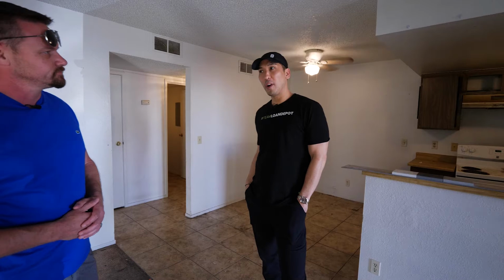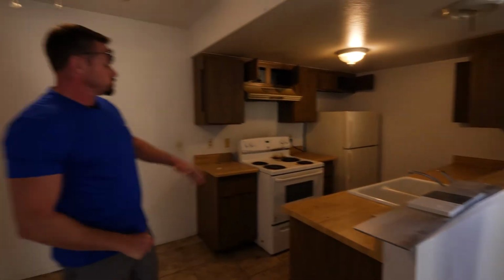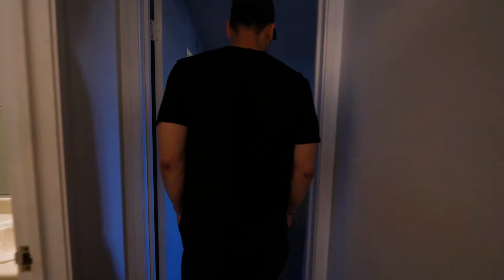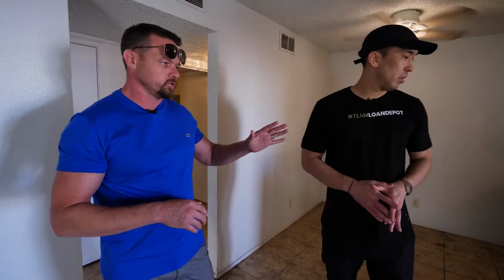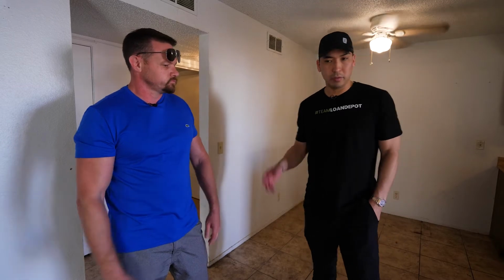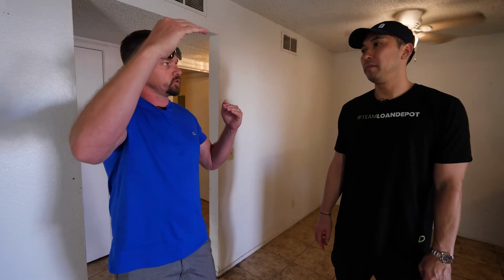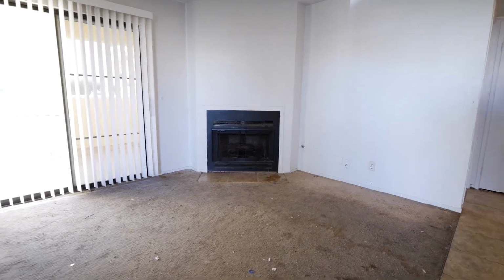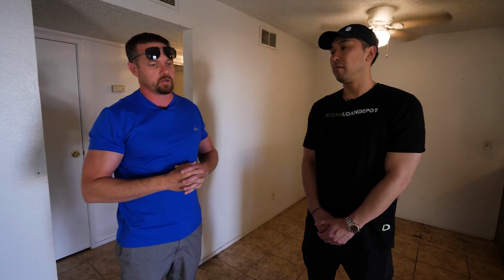Off Market Henderson Condo - BEFORE Remodel - with Real Estate Investor and Broker Robert Adams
Learn how we locked up this flip property, what the real life numbers are to turn a profit, and what we plan to do during the remodel.

In just the first 3 months of 2022 The Adams Team has CLOSED over $21M in sales volume and CLOSED 37 transactions. With Q1 in the books they are ready to continue the momentum of helping otherwise frustrated buyers lock up deals before home values and rates continue to skyrocket.

If you are looking for an experienced team that knows what needs to be done in today's market call/text The Adams Team at Rothwell Gornt Companies today
Best Regards,
Robert Adams
The Adams Team at Rothwell Gornt Companies
Licensed in NV#62827 MA#9530304 RI#18138
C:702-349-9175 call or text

Search MLS Listing in Henderson and Las Vegas, NV: GreenValleyHomeFinder.com

Our Teams Blog: LVrealestateHELP.com
Read about our team on our About Us Page
Robert Adams - Team Leader - Broker
Nevada Real Estate
Broker/Salesman Rothwell Gornt Companies | Founder of LVrealestateHELP.com

Massachusetts
Real Estate Broker Sankey Real Estate | Founder of MArealestateHELP.com

​Rhode Island
Real Estate Broker Sankey Real Estate | Founder of RIrealestateHELP.com

America's Top 100
Real Estate Agents 2018, 2019, 2020, 2021® Recipient Award

Robert began his journey in the Las Vegas real estate industry in 2002 by investing in Las Vegas residential homes and condos. Based on several years of successful investing, Robert was approached by friends and family to share his expertise in real estate investing in the Las Vegas market. Robert used this opportunity to join longtime friend, business partner and fellow investor, Richard Crighton at Crighton Real Estate Holdings and obtained his Nevada Real Estate Broker/Salesman License. Since 2004 he has been assisting real estate investors in negotiating successful real estate transactions across the greater Las Vegas Valley. He has experience in, but not limited to, residential investing, commercial real estate advising, loss mitigation, rehabilitating apartment buildings and homes, high rise transactions, creative financing (AITD's, Contract of Sale, Owner Will Carry, etc). Robert has exercised his fundamental knowledge of loss mitigation, in combination with business acumen, to lead the charge in assisting homeowners with Loan Modifications and Short Sales far before the concept became a household name.

Robert is now Team Leader of The Adams Team at Rothwell Gornt Companies, which specializes in buying, selling, and leasing residential real estate in Las Vegas. He has a solid track record with buyers of all experience levels from savvy investors to first time home buyers. The Adams Team can also find qualified tenants for your rental properties. If you are looking for a rental home for you and your family in Las Vegas we offer a free rental search service as well.

Robert has also expanded his real estate business to his home away from home in Massachusetts. Robert has a very large family spread all over New England and has traveled to many parts of New England several times a year for his entire life. In February of 2014, Robert received his Massachusetts Real Estate Broker's License and is now associated with Sankey Real Estate in North Attleboro, MA. Robert and his partners are currently focusing on buying, selling, and leasing residential real estate throughout Massachusetts.

Robert's most recent achievement has been expanding to Rhode Island. In June of 2014 Robert obtained his Real Estate Broker's license in Rhode Island and is now able to service the entire Rhode Island area with his main focus being buying, selling, and leasing residential real estate. It brings Robert great joy to be able to continue to expand his real estate business and pursue his passion of real estate all while being able to spend more time with his east coast family, friends, and clients. Let Robert show you how hard he works for his clients! Email him a brief description about what your real estate needs are and he will respond promptly, or of course he is always a phone call/text away.